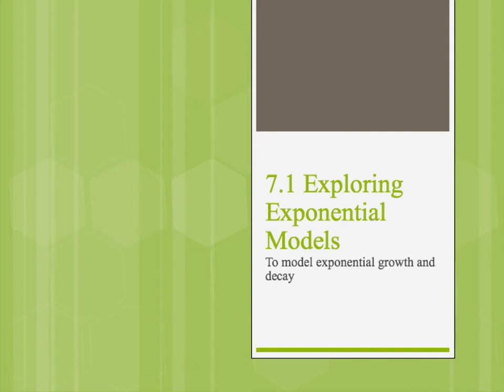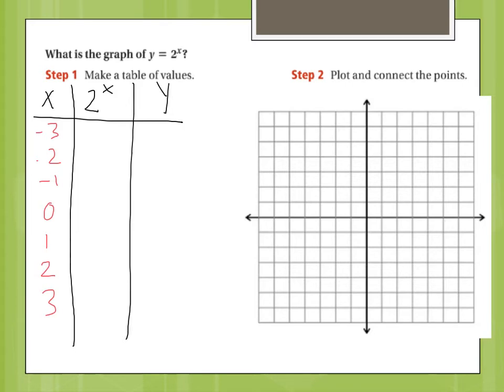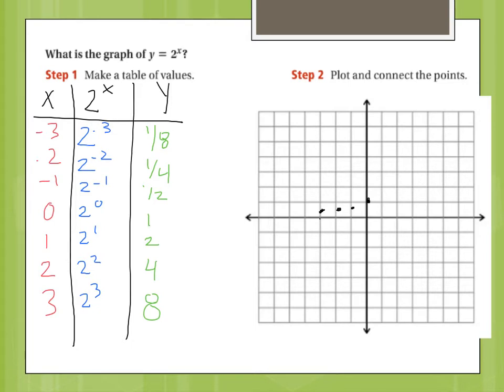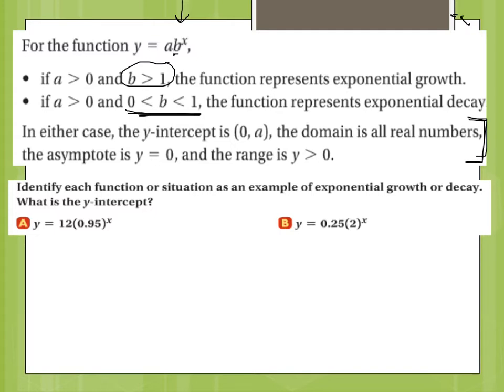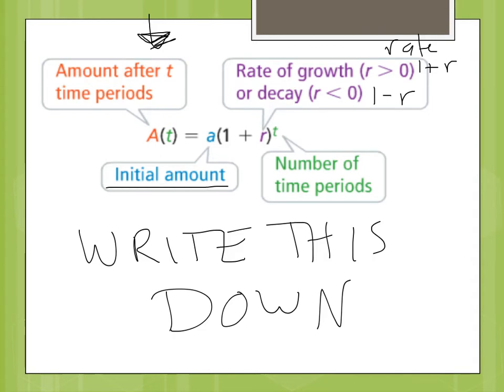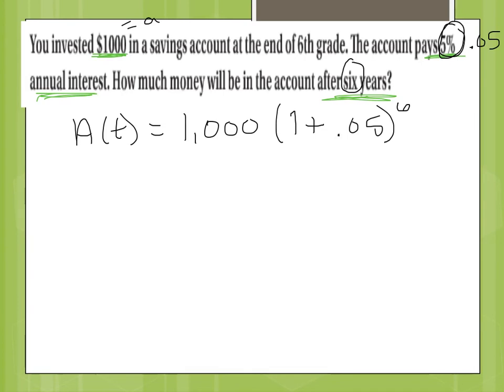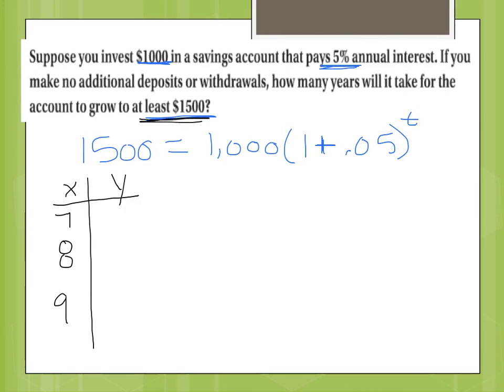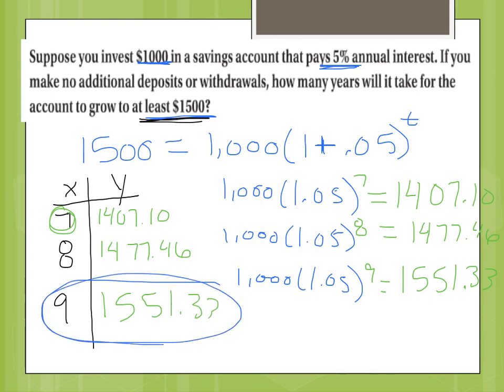Algebra 2 7.1